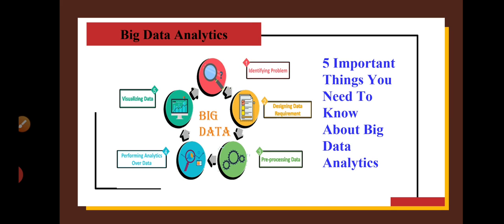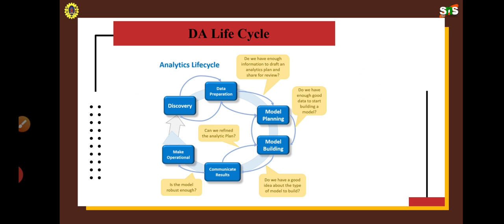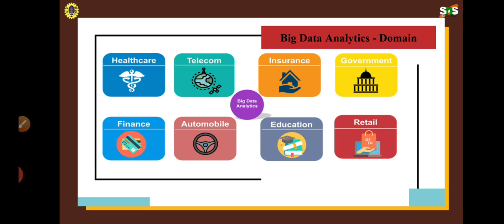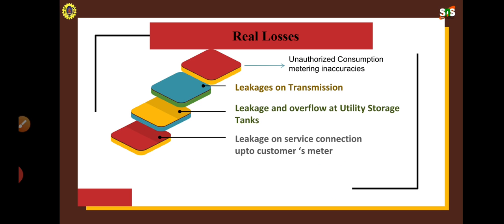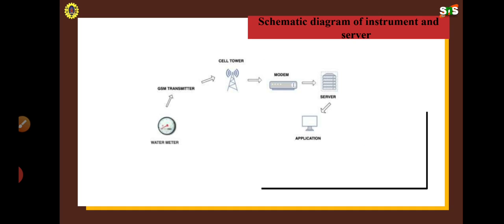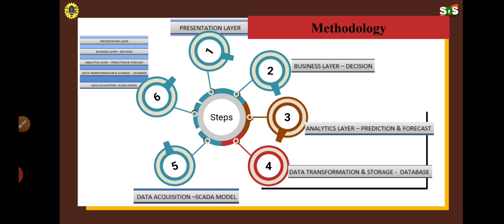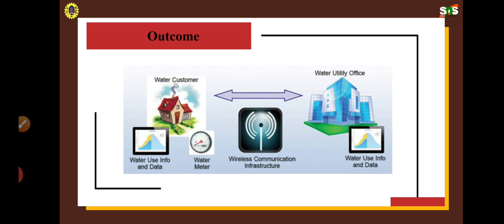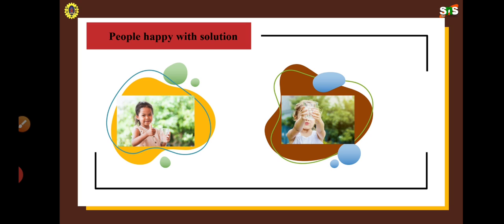case study on water leakage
Data Analysis using C#